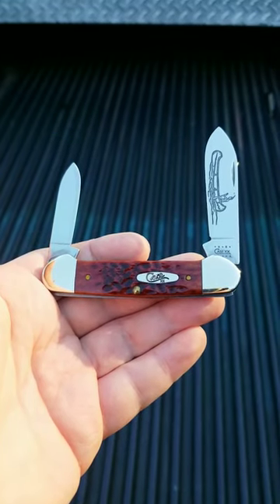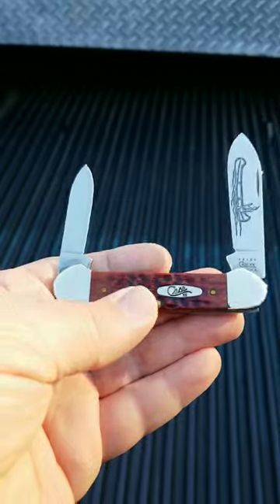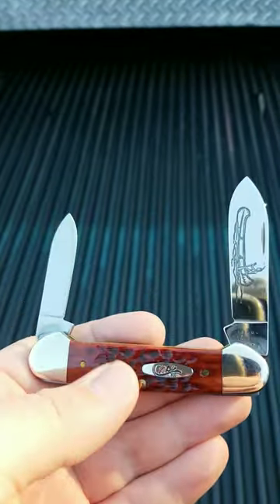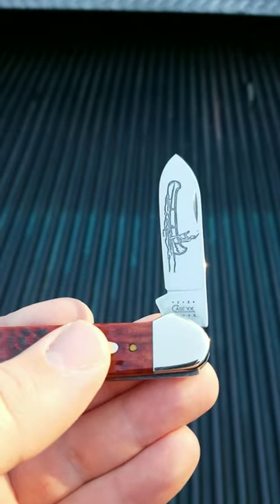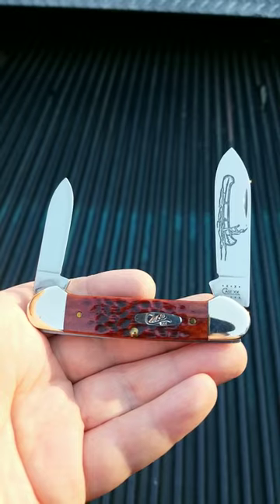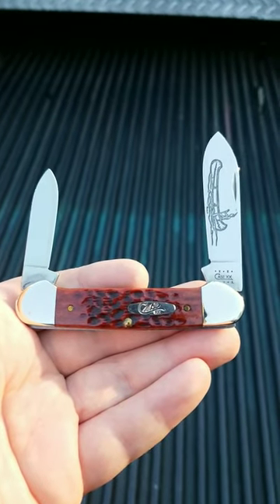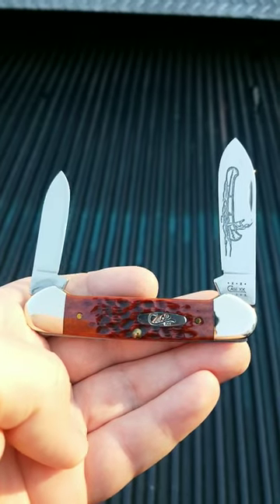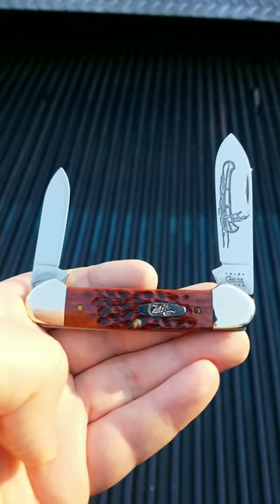knife of the week! case canoe